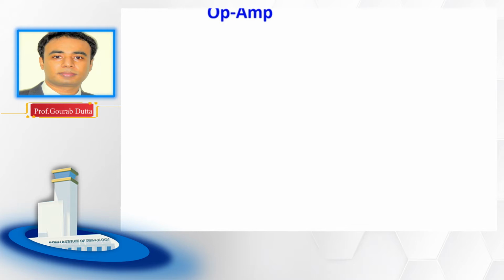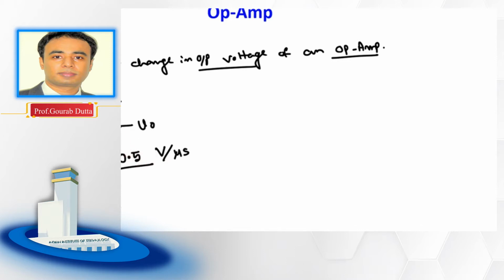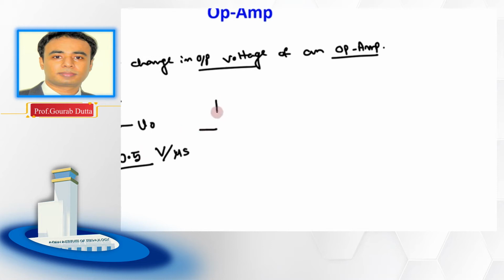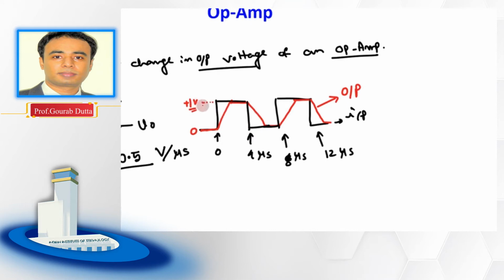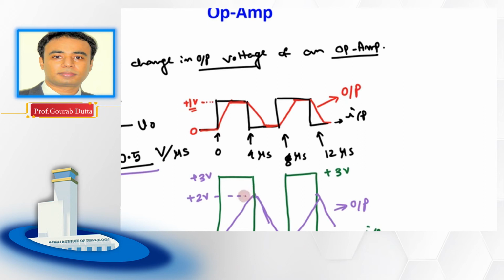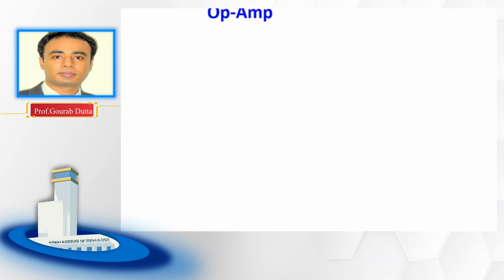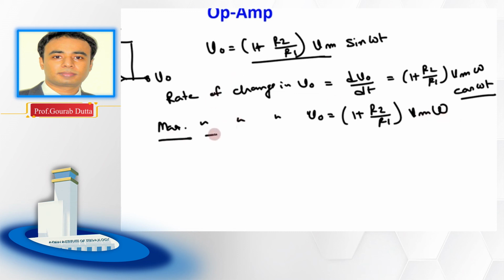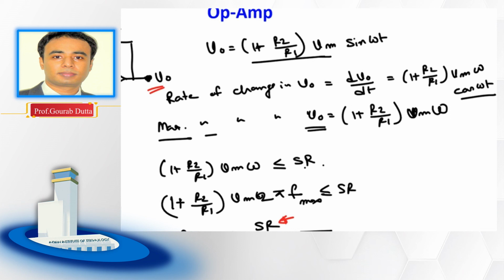Operational Amplifier Part - V